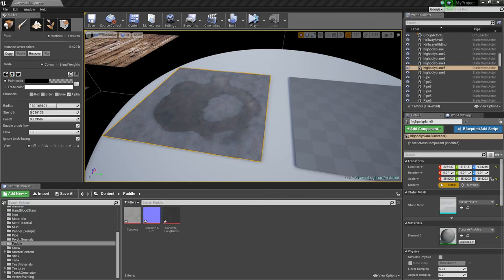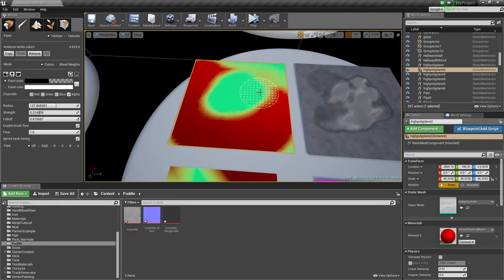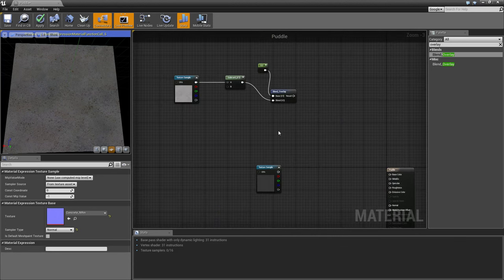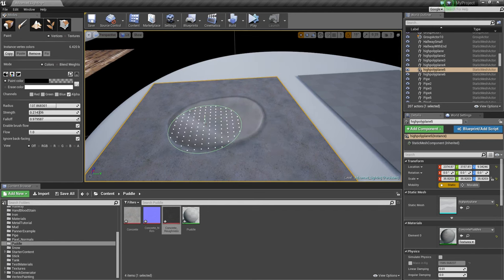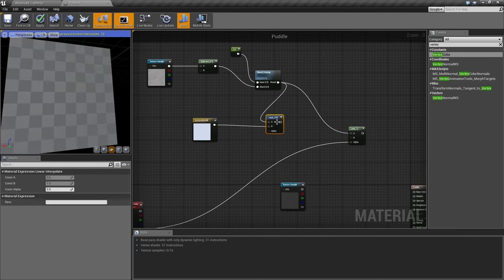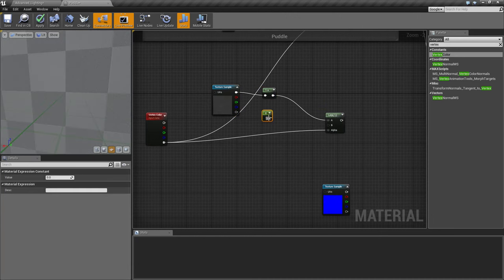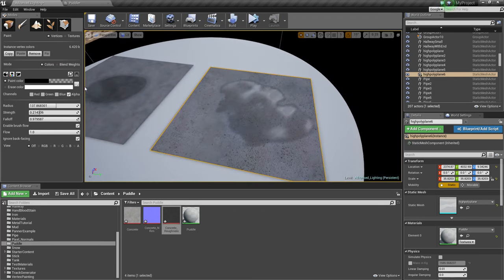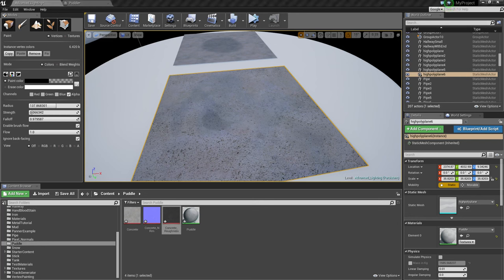Ue4: advanced materials (Ep. 21 Painting Puddles)